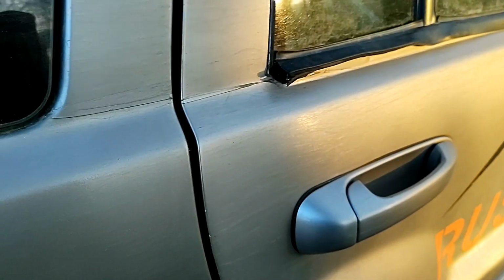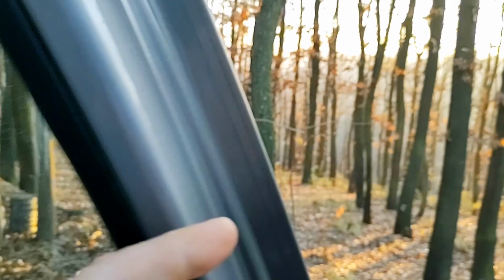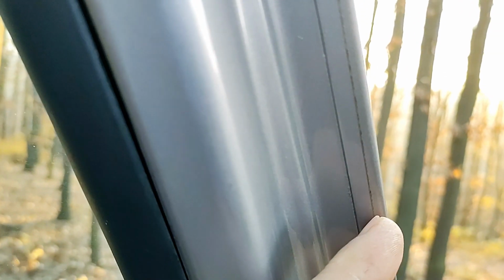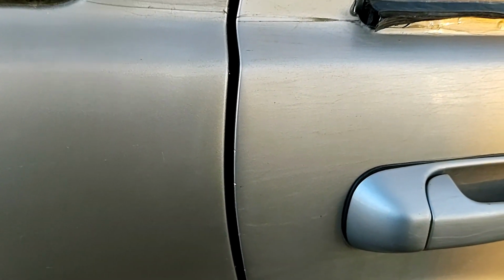To scratch or not to scratch?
Scratching the car is one of the bigger frustrations of overlanders that are newcomers to the Balkans. Instead of the nicely maintained trails in EU offroad parks, they suddenly stumble into true, completely unmaintained wilderness, discovering trails that may have not been driven by anyone for ages. And when a trail is not used, it becomes overgrown by vegetation. So what is my advice for the Balkans rookies?